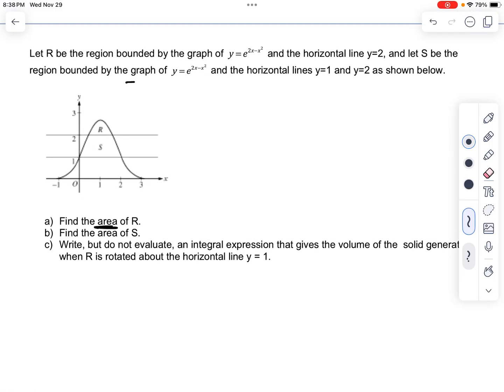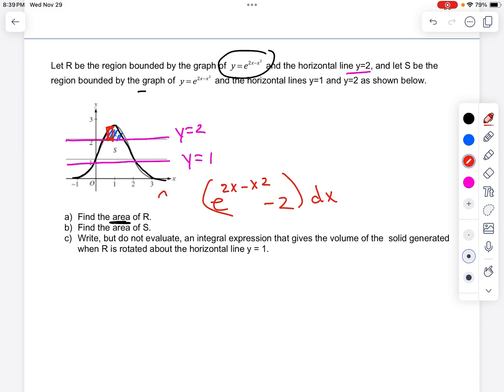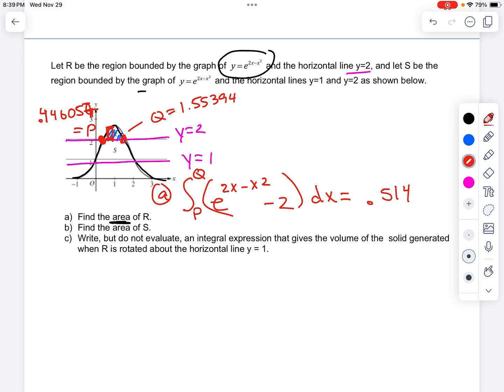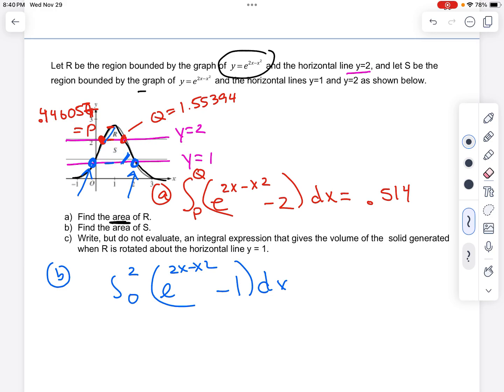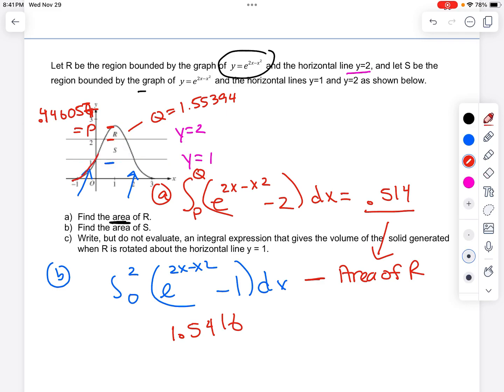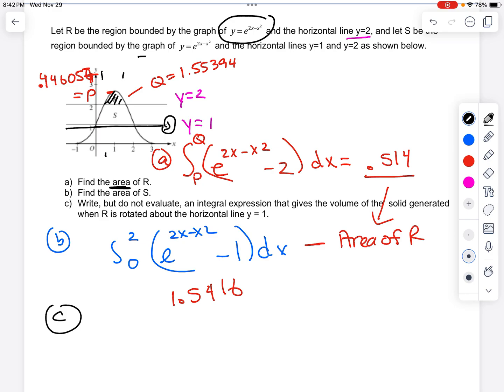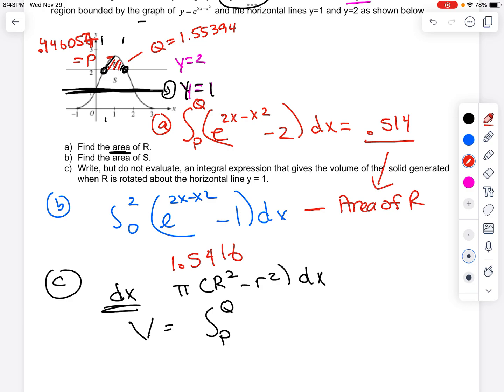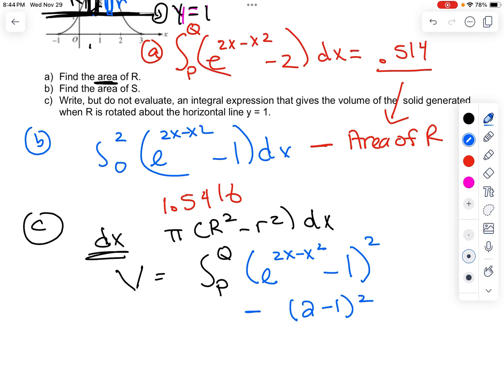Ch.6 Page 36 FRQ